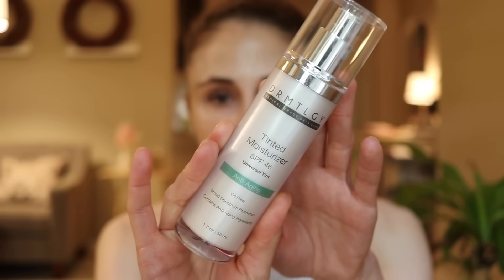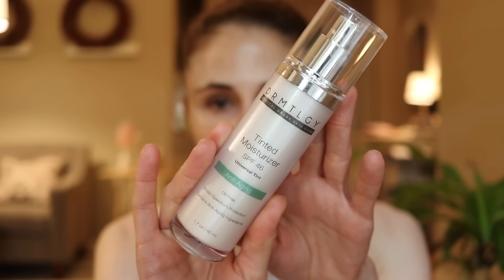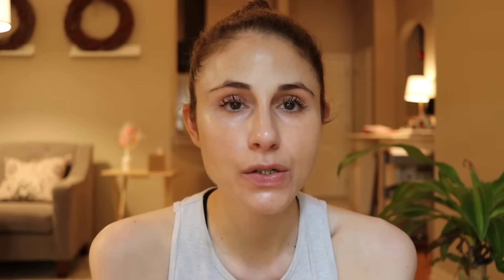Moisturizers with SPF vs Sunscreen: how they differ| Dr Dray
Dermatologist Dr Dray explains the difference between moisturizers with SPF and sunscreen.  Do spf moisturizers work?

DRMTLGY tinted moisturizer with SPF 46

💜References
Pratt H, et al. UV imaging reveals facial areas that are prone to skin cancer are disproportionately missed during sunscreen application.  PLoS One. 2017 Oct 2;12(10)
Lourenco EA, et al.  Application of SPF moisturisers is inferior to sunscreens in coverage of facial and eyelid regions.  PLoS One. 2019 Apr 3;14(4).
Gomes-Neto A, et al.  Efficacy of a Daily Protective Moisturizer with High UVB and UVA Photoprotection in Decreasing Ultraviolet Damage: Evaluation by Reflectance Confocal Microscopy. Acta Derm Venereol. 2017 Nov 15;97(10):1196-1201
Seite S, Fourtanier A, Rougier A.  Photoprotection in moisturizers and daily-care products.  G Ital Dermatol Venereol. 2010 Oct;145(5):631-6.